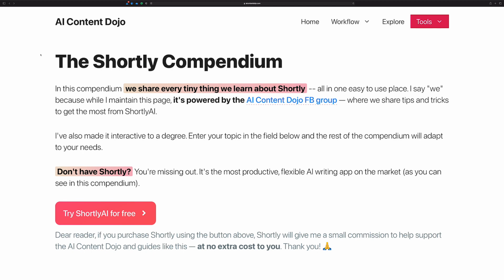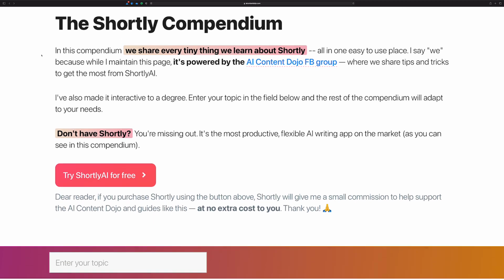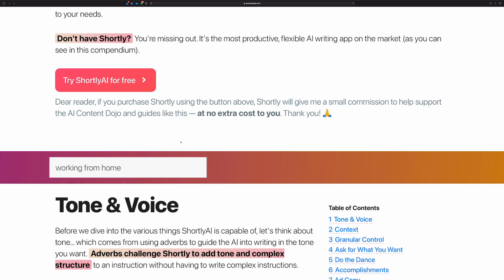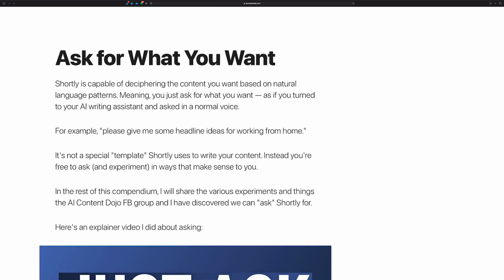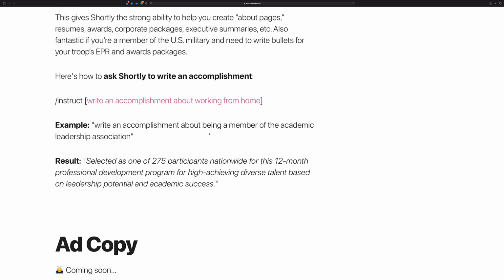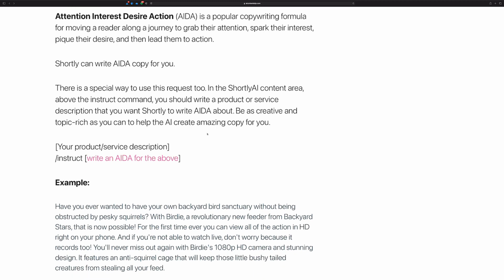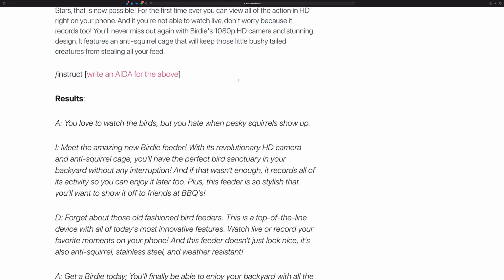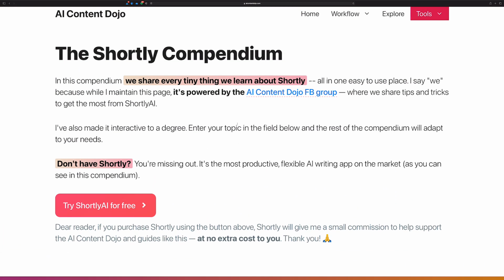Introducing the ShortlyAI Compendium: Discover Everything ShortlyAI Can Do For You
In this compendium, we share every tiny thing we learn about Shortly -- all in one easy-to-use place. I say "we" because while I maintain this page, it's powered by the AI Content Dojo FB group — where we share tips and tricks to get the most from ShortlyAI.